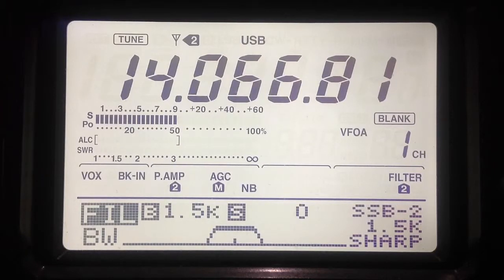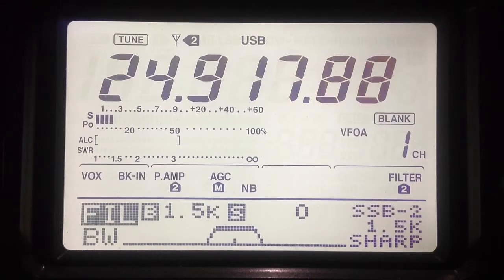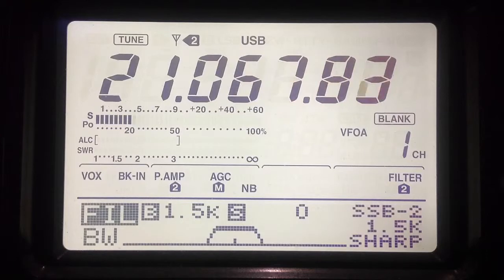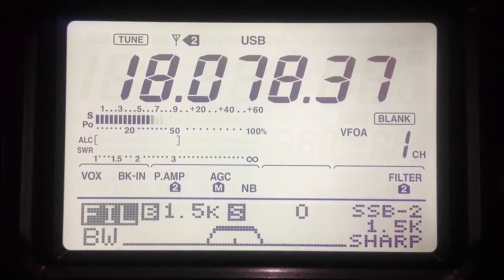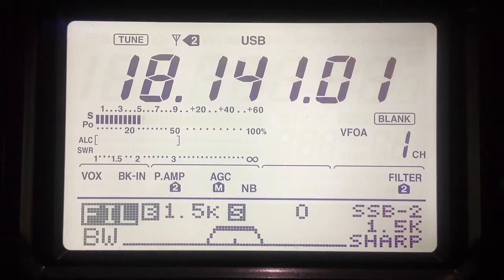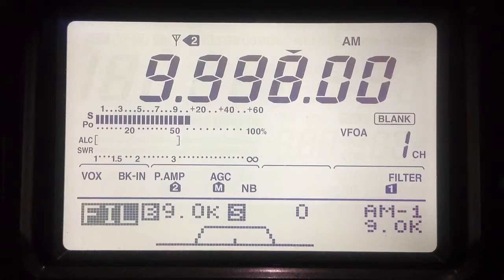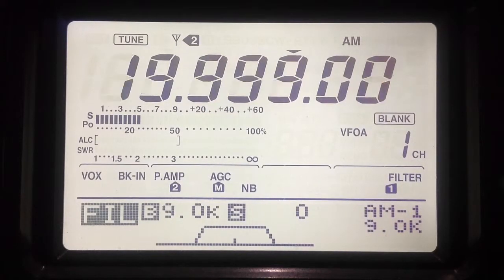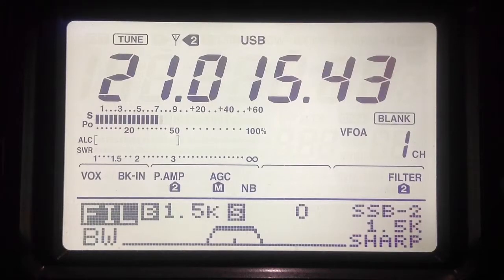Band Watch Dec 22, 2013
Conditions have worsened from recent days on 10 and 12 meters. Still hearing DX on 15 and 17 meters. Noise destroys 20 meters here.